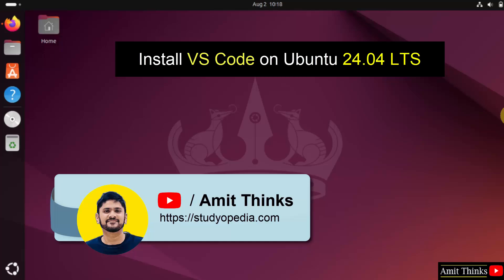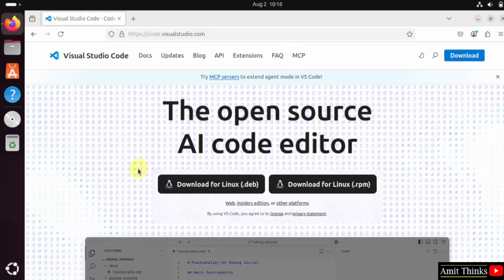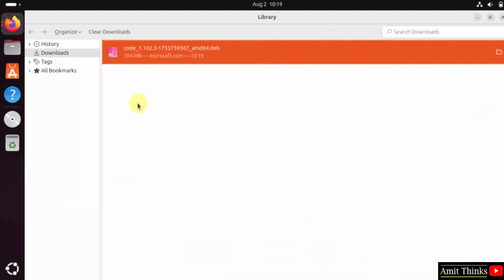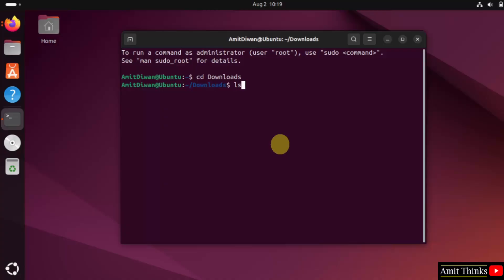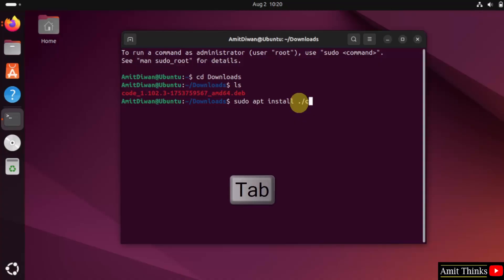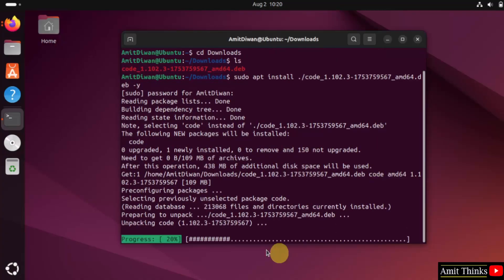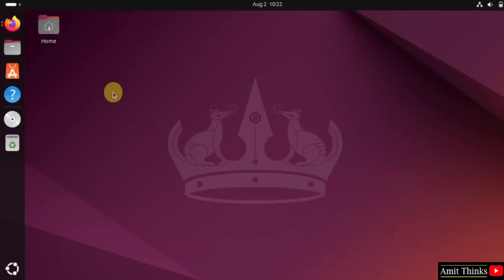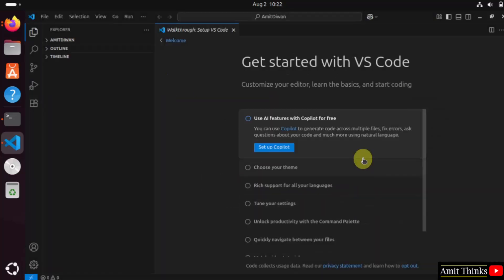How to Install Visual Studio Code in Ubuntu 24.04 LTS (Linux) (2025) Amit Thinks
Learn how to install VS Code on Ubuntu 24.04. First, download VS Code, then install it on Ubuntu 24.04.